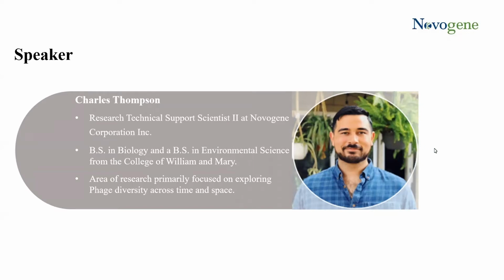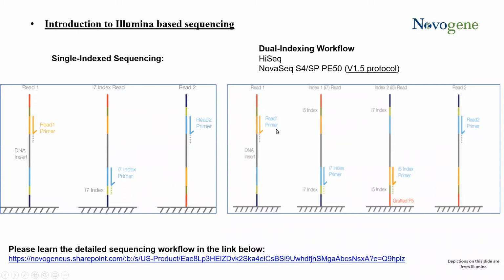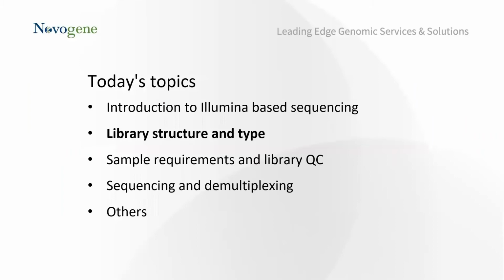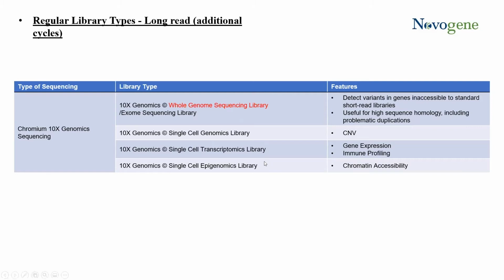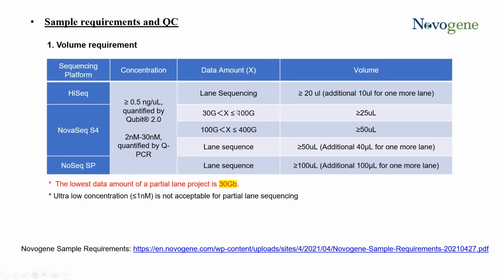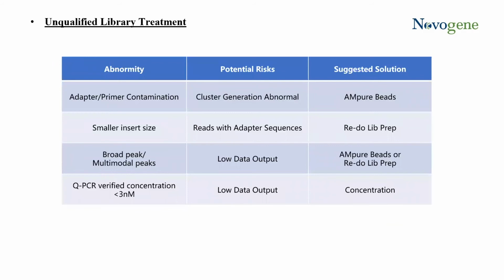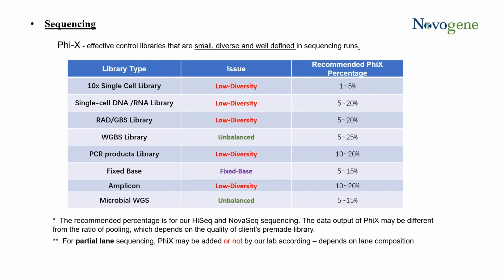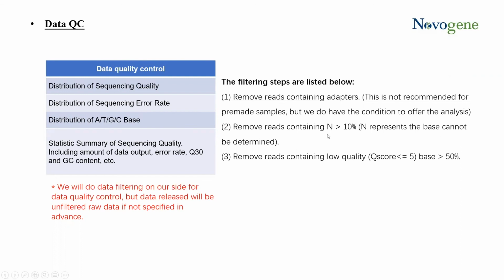Premade Library Sequencing – A How-to Guide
This webinar will help you understand the technology behind Illumina based sequencing. From the importance of correct index orientation to a genetically balanced insert(s). All should be considered before sequencing to avoid any data mishaps. This pipeline can accommodate many library types, given that the sequencing approach works on Illumina platforms.

Since this is the last step in the process of getting the desired data, it is fundamental that this process is scrutinized. Once all this is in place you are only a few sequencing cycles away from receiving and publishing your data.

Speaker: Charles Thompson, Technical Support Scientist II, Novogene Corporation Inc.